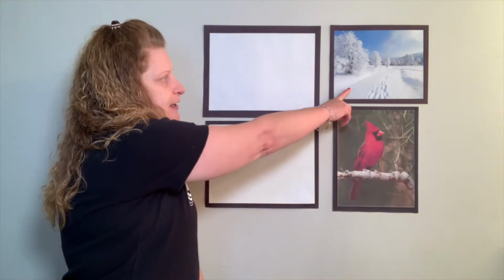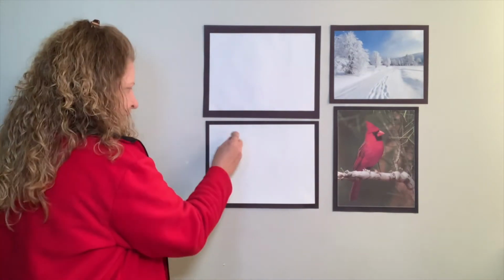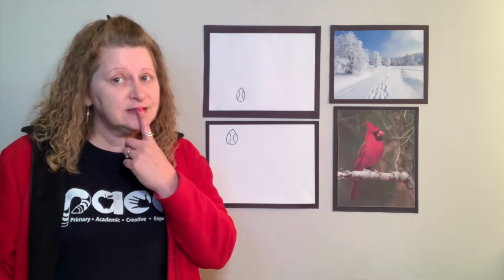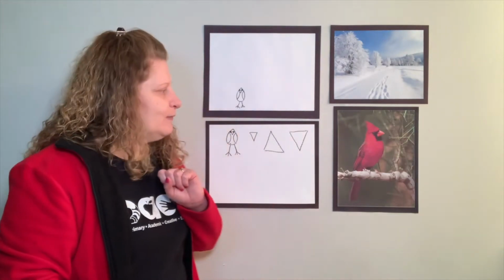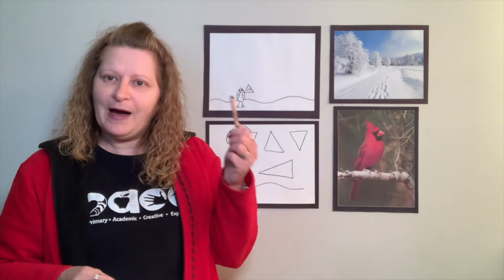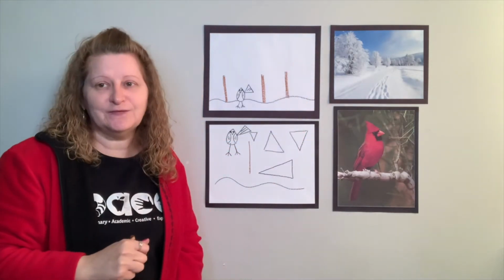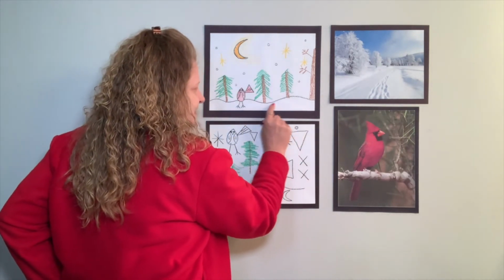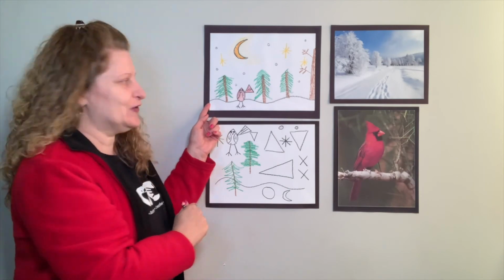K– Winter Landscape (Visual art)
Teaching Artist: Jennifer Herbert
Art objective: Line, Shape, Color
Academic objective: Science (Winter Weather and Dressing for that season)
Students will draw a winter landscape focusing on the season on winter, winter weather, snow, proper dress for the season, evergreen trees and night sky.

Supplies: White paper and crayons